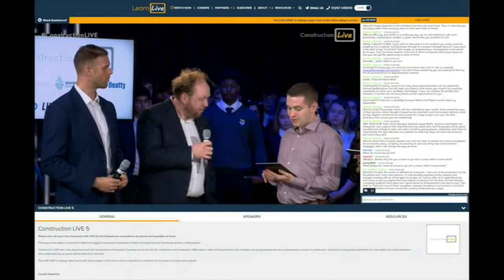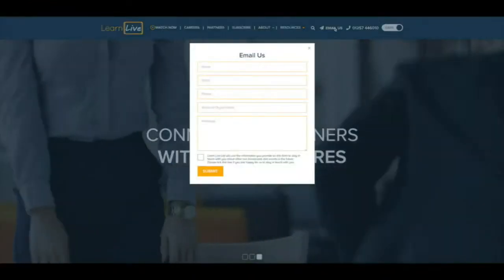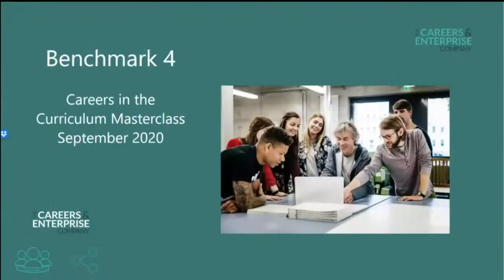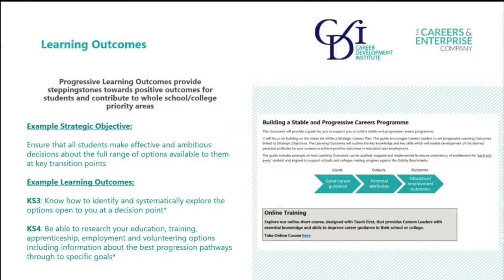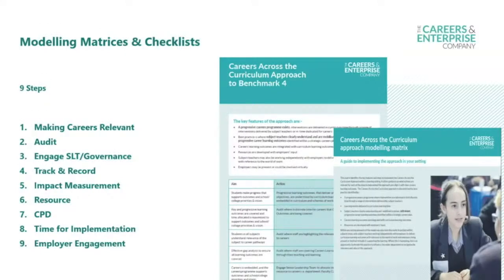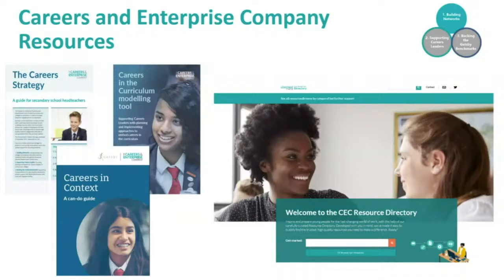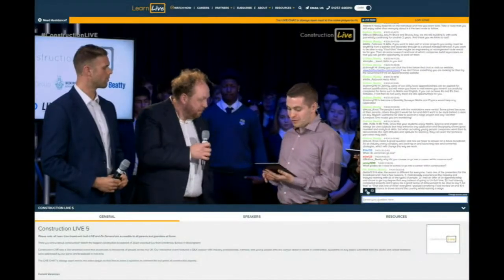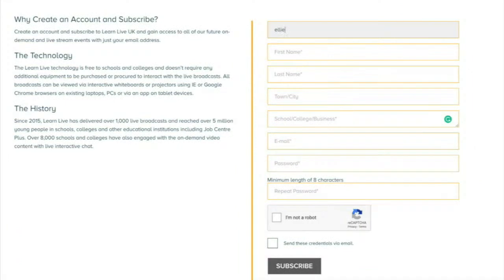The CEC careers broadcast - Benchmark 4 Broadcast 14/10 @ 11am